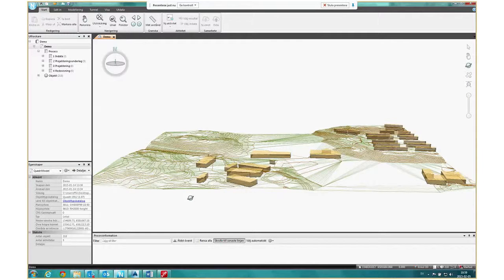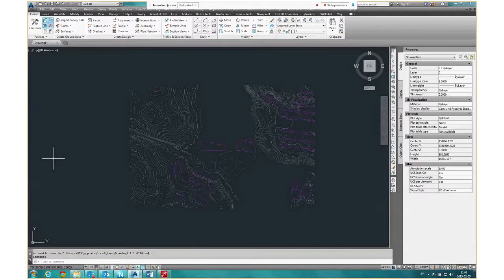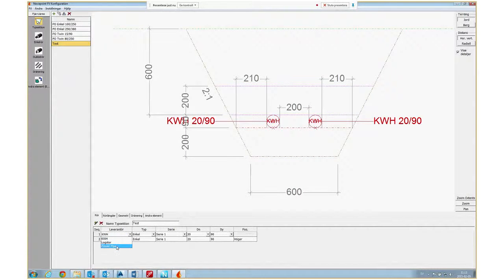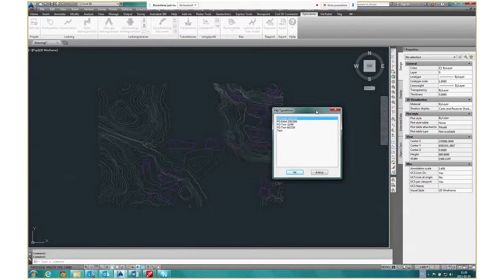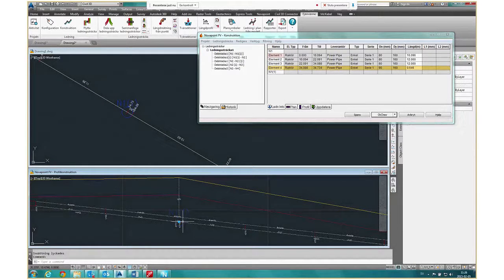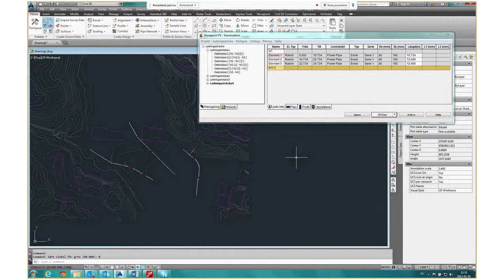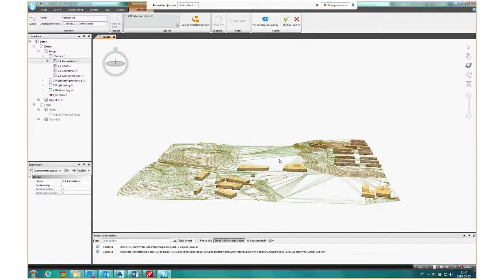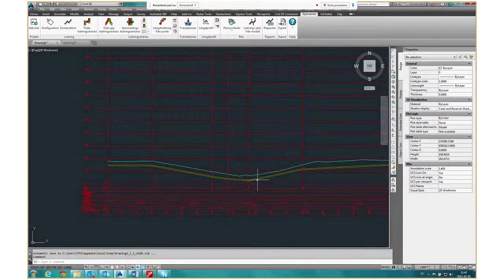Præsentation af Novapoint Fjernvarme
Se en kort demo af de vigtigste funktioner i NovapointDCM Fjernvarme